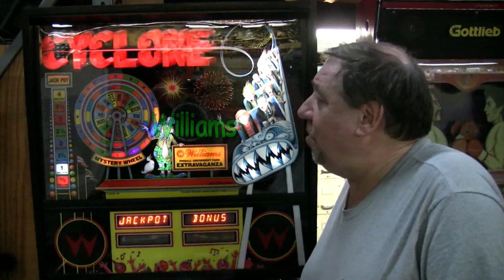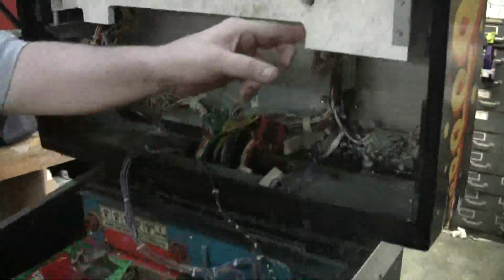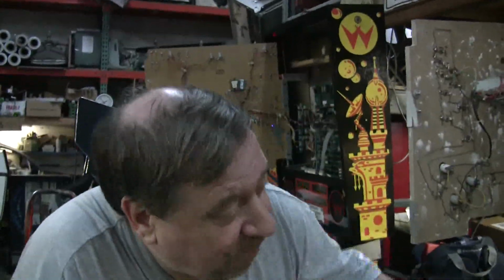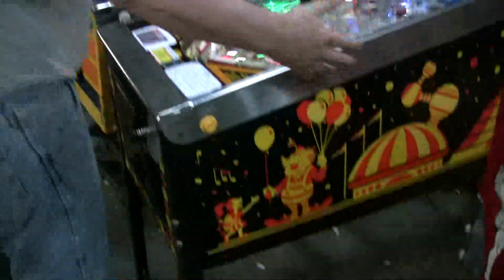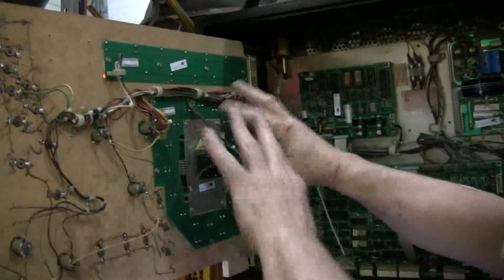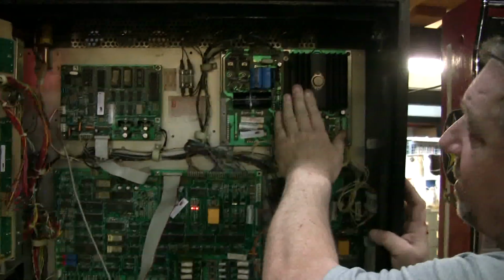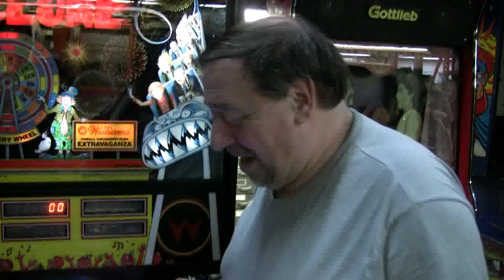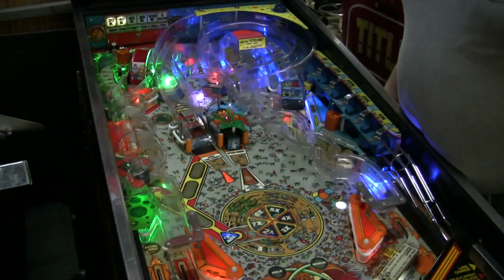#226 Williams CYCLONE Pinball Machine furnished with LED's TNT Amusements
Todd Tuckey shows you a Cyclone made from TWO machines---sadly, one had to be parted out permanently because of mold. But the end results is one beautiful machine that is now in someone's personal gameroom! (parts machine is now gone too).  TNT Amusements strives to provide only the very best machines!